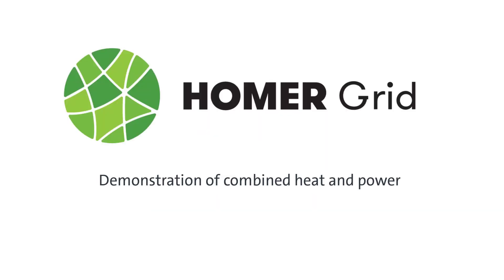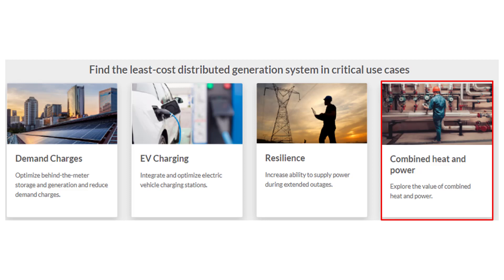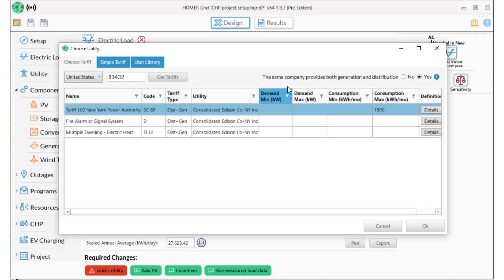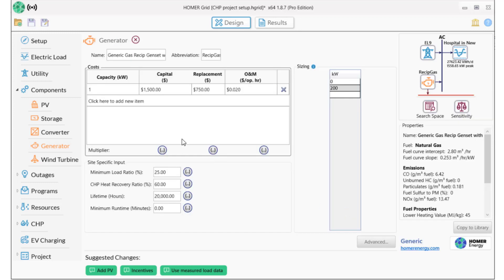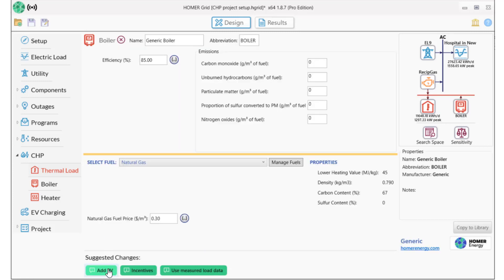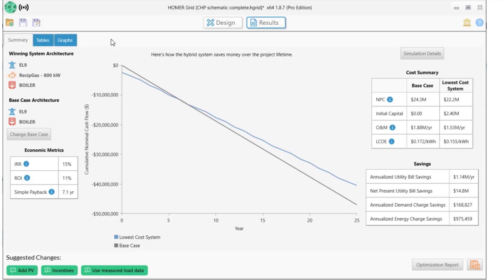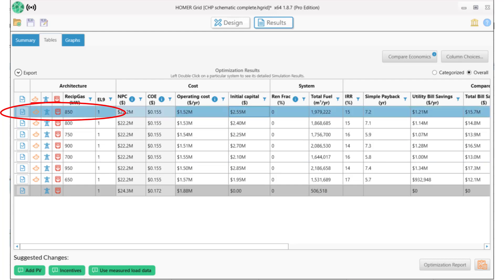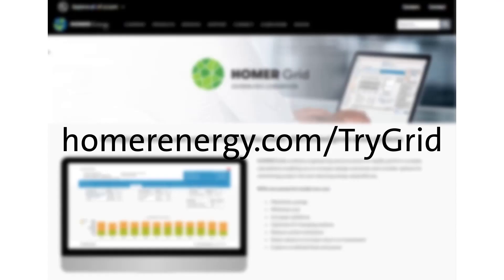Modeling a Combined Heat and Power System Using the HOMER Grid Software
HOMER Grid combines engineering and economics to rapidly perform complex calculations enabling you to compare design outcomes and consider options for minimizing project risk and reducing energy expenditures. HOMER Grid can show you how to reduce utility demand charges and time of use rates, how to design and power electric vehicle charging loads, how to design for resilience during outages, and how to use combined heat and power to cogenerate both heat and electricity. This video is a demonstration of using combined heat and power (CHP) in HOMER Grid.